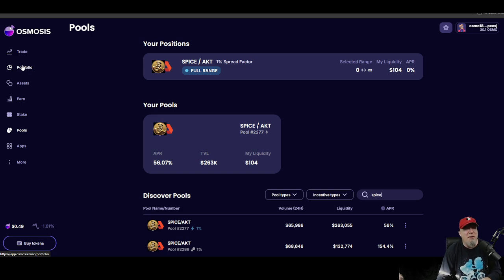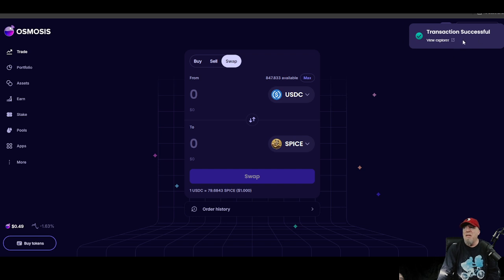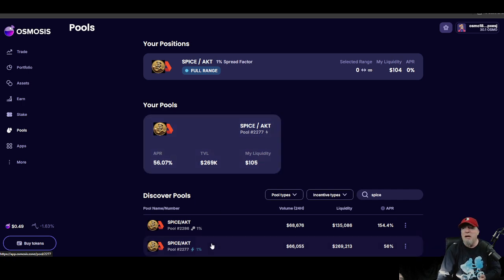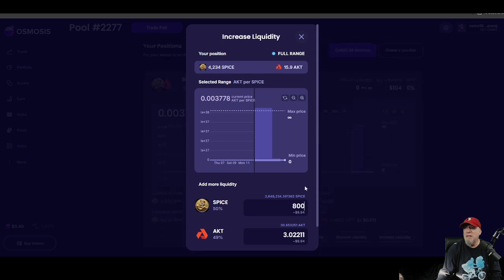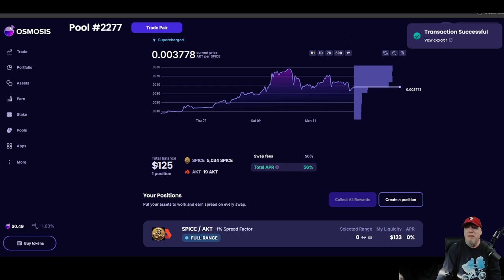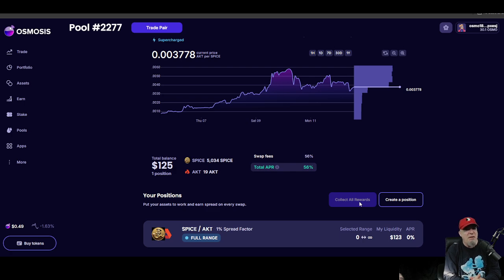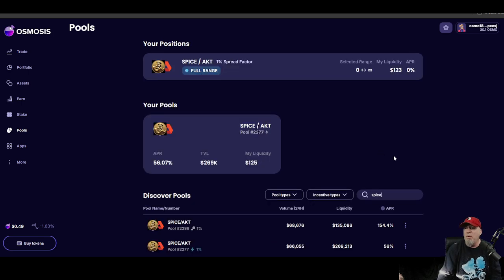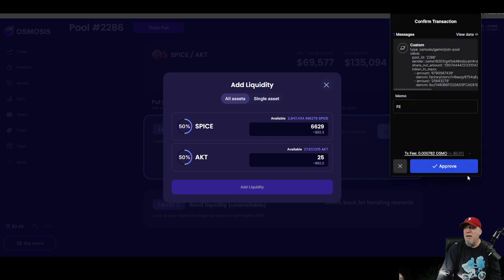Buying and LP'ing $SPICE on $OSMO. Step-by-step in case ya don't know!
KPOD ThePodocasts is the finest in post-apocolyptic radio and general crypto silliness! We have been at it for 5 years now!